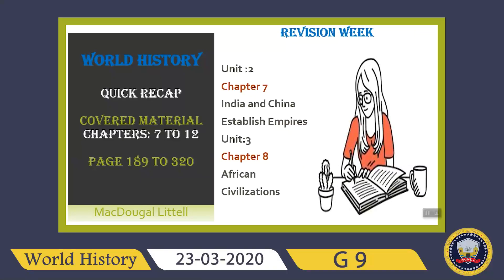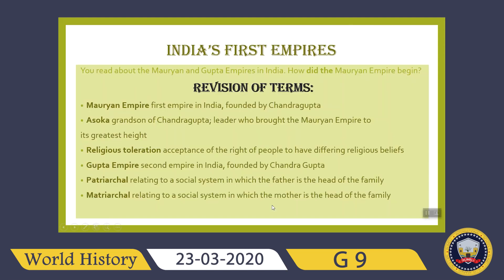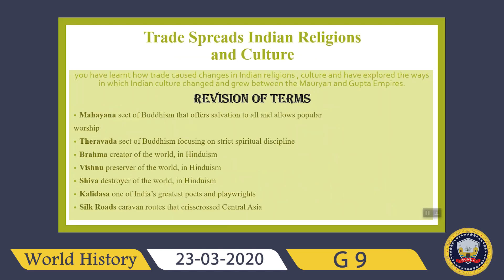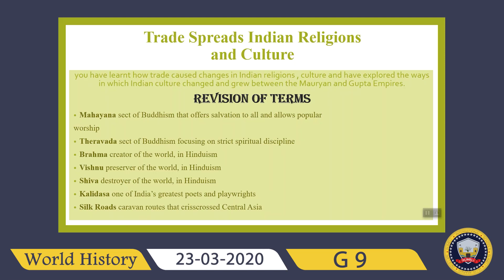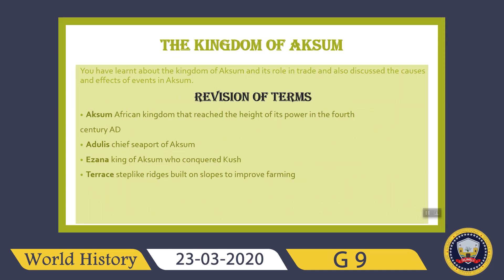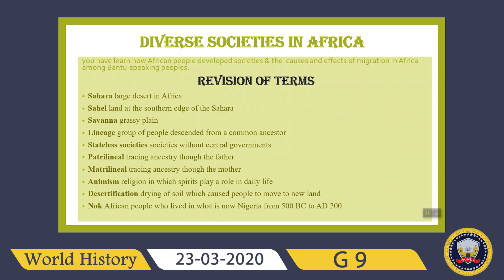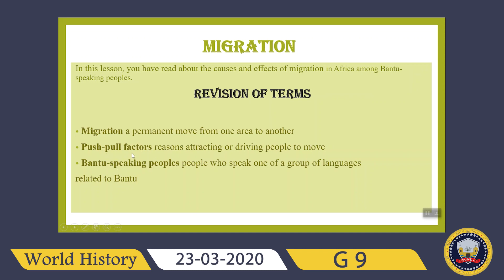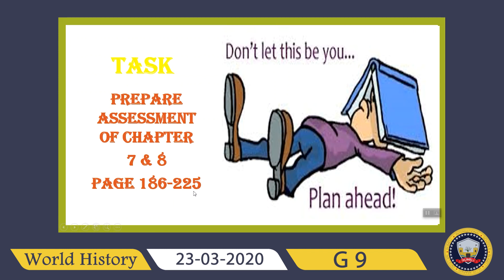World History G 9